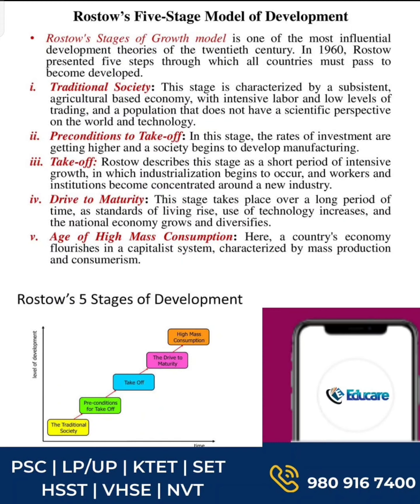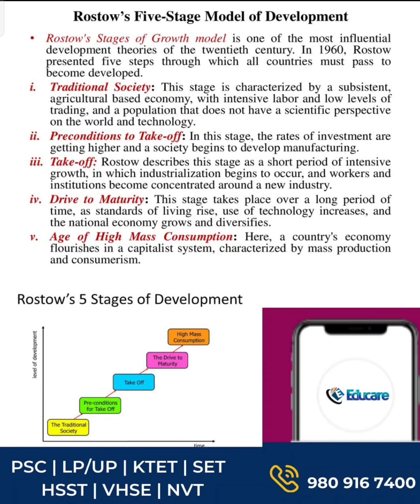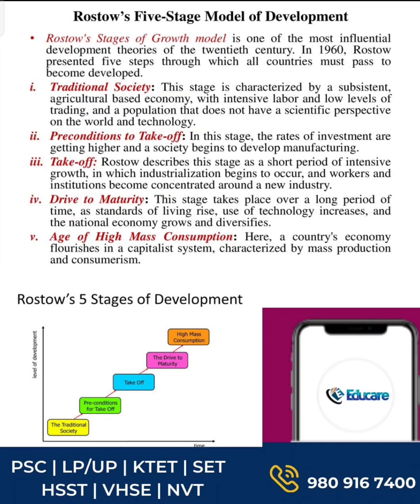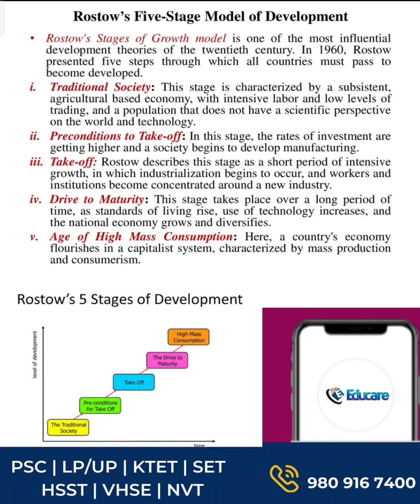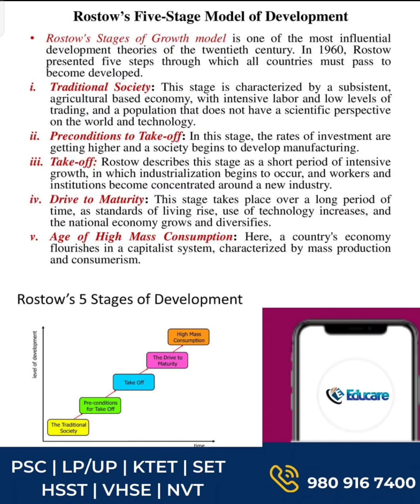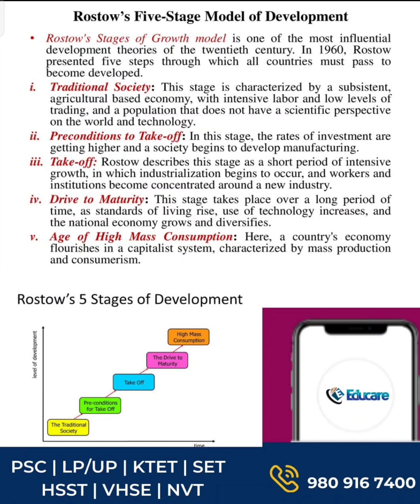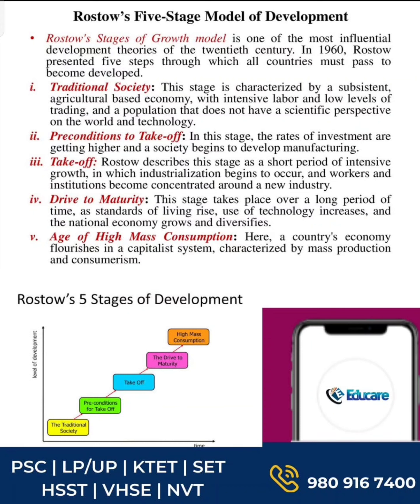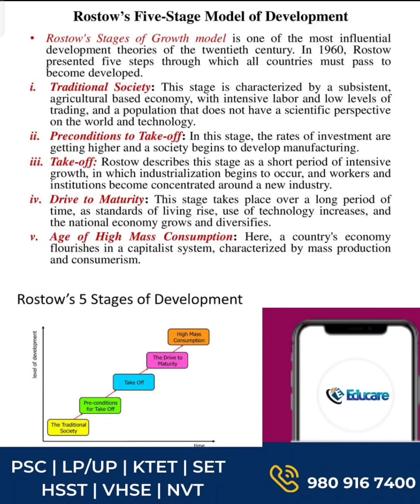Rostow's five Stage Growth Model - NVT General Foundation Course Special Topics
NVT General Foundation Course Important and  Milestone Topics Free Classes  🥰

പരീക്ഷക്ക് തയ്യാറെടുക്കുന്ന നിങ്ങളുടെ ഫ്രണ്ട്സ്ന് കൂടി ഷെയർ ചെയ്യുക

✍🏻 Daily Poll Starts on September 24